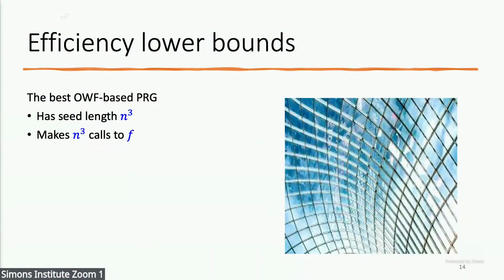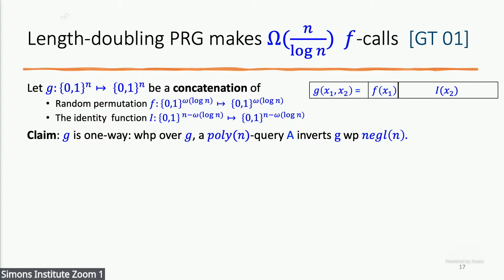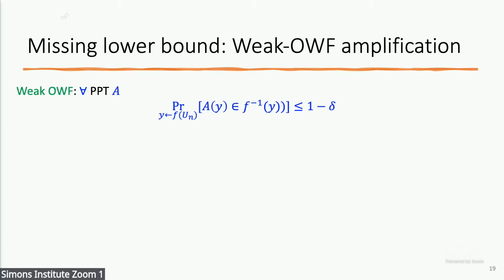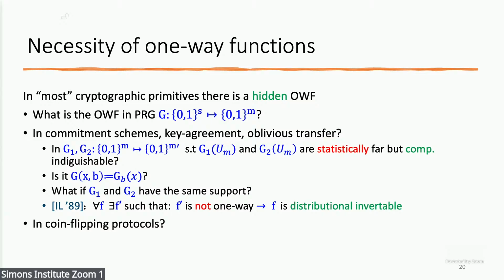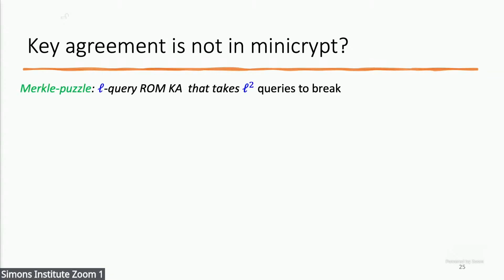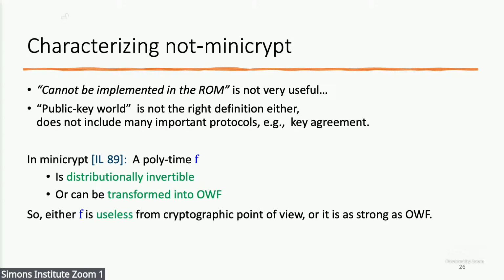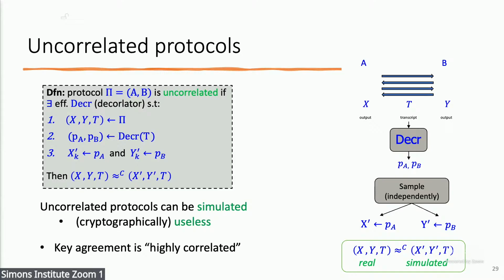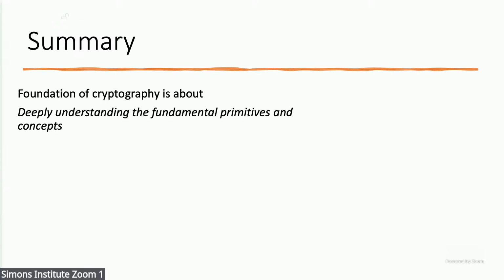Foundations 2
Iftach Haitner (Stellar Development Foundation & Tel Aviv University)